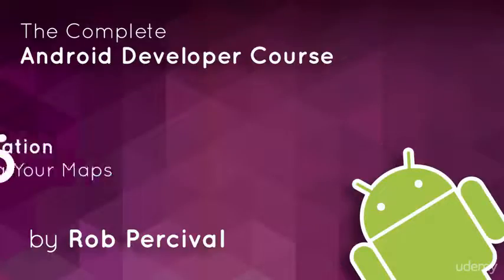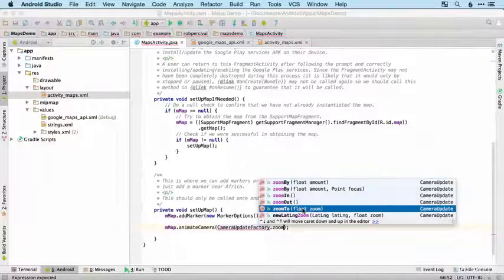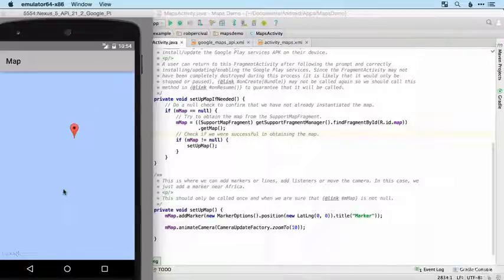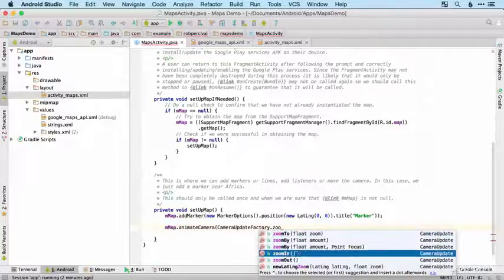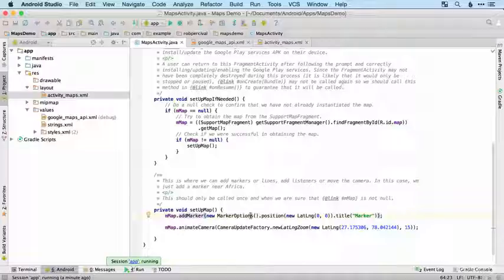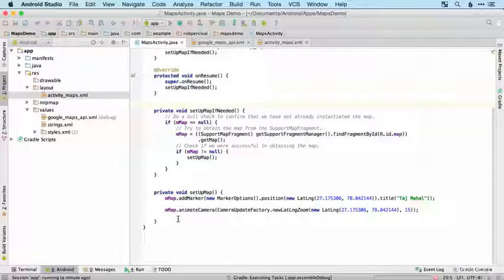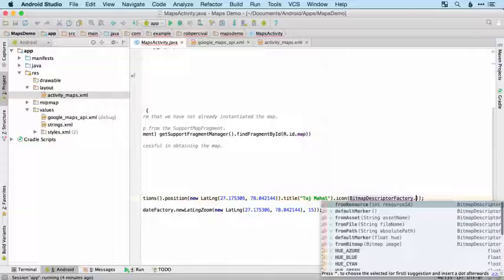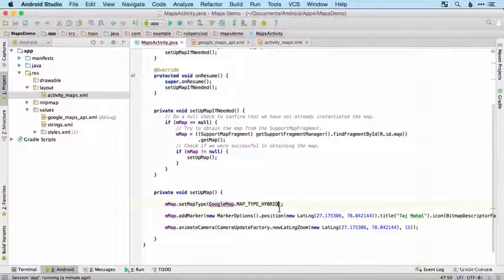004 Customising Your Maps